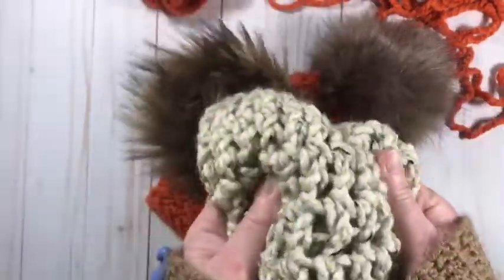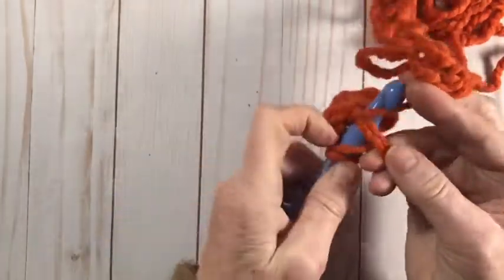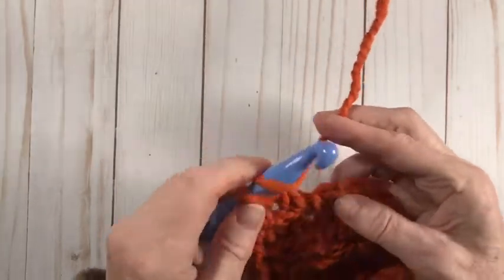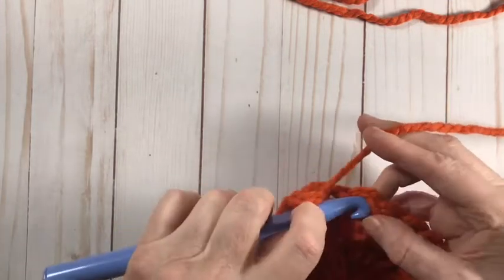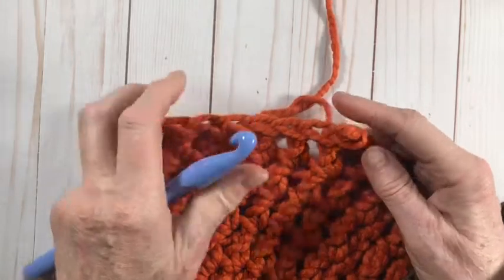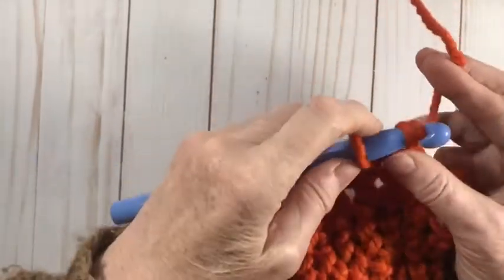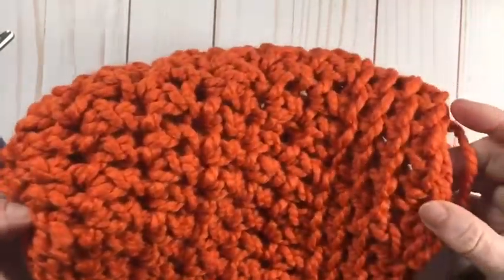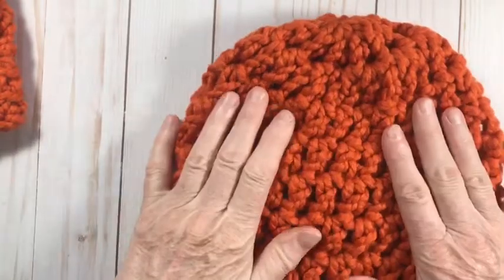Left handed crochet. Easy Crochet Chunky beanie. How to crochet a beginner chunky beanie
Learn how to crochet a beginner chunky beanie.  This is a super easy beanie to make using double crochet stitches and back loop only single crochet.

This video walks you through how to make my gorgeous chunky Freedom Beanie.

You can crochet a fitted hat so the pom pom sits on top of your head or you can add a row to make a slouchy beanie.

This crochet beanie is so super soft and squishy. It will be your favourite crochet hat. Add a faux fur pom pom for added flair.

Lions Brand Wool Ease Thick and Quick yarn
A Q hook, 16mm.

A yarn needle
Scissors.

There is a printer friendly .pdf download of the Freedom Beanie in my Etsy shop.